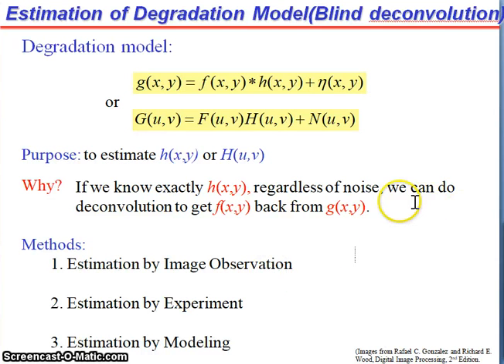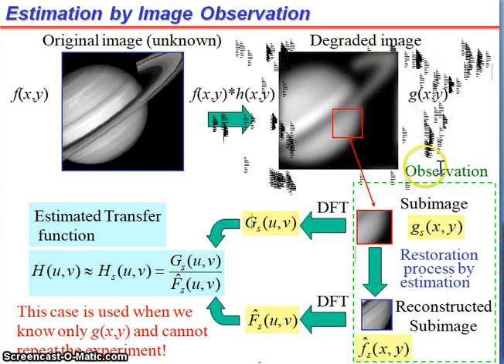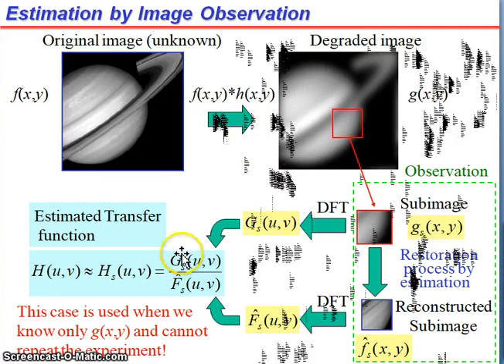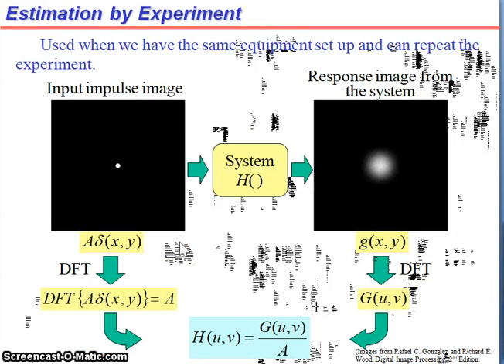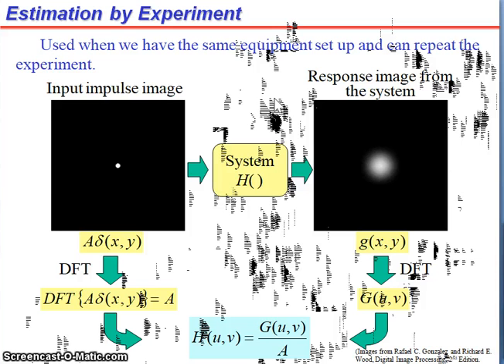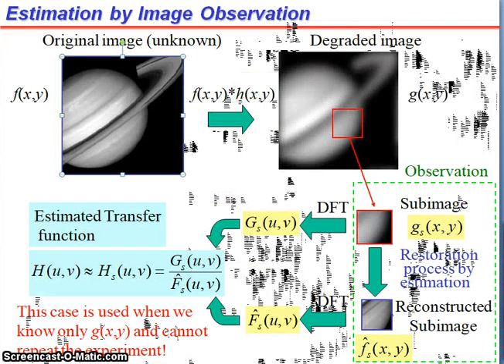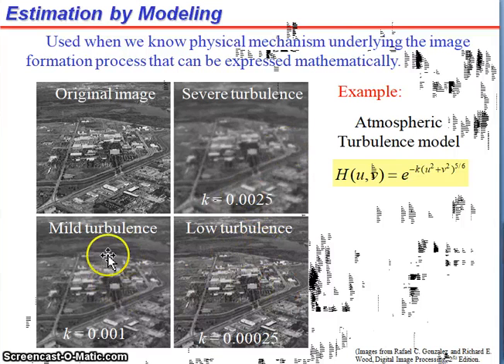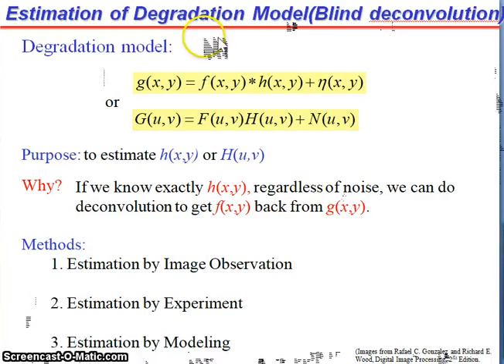Image Restoration- part 1